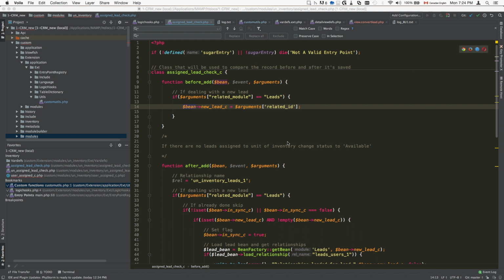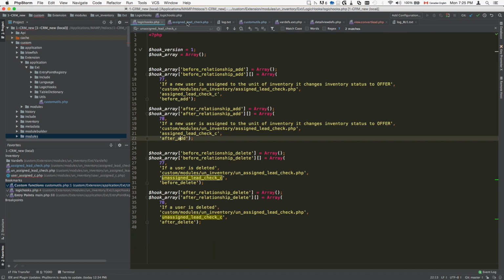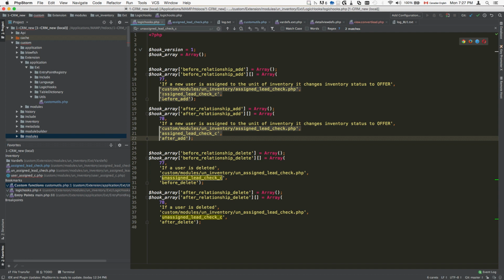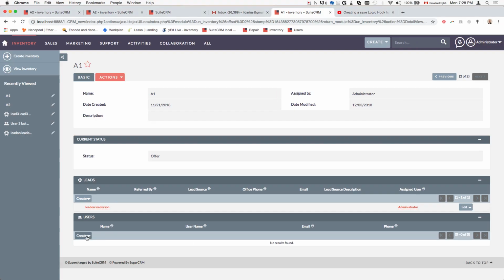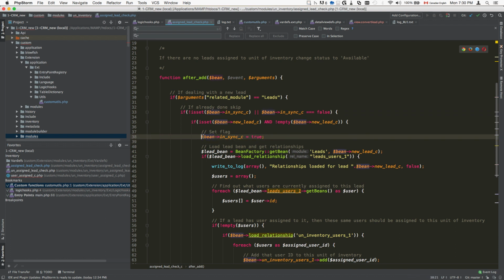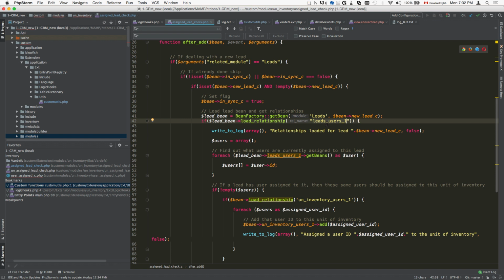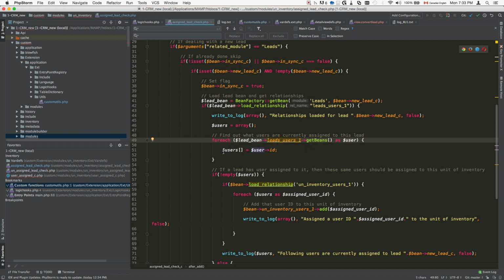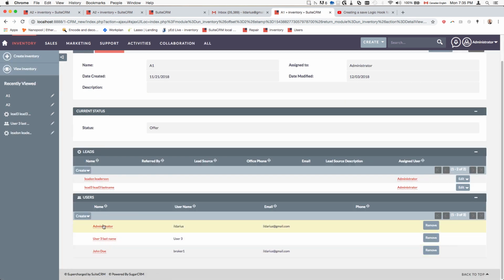Before relationship add and after relationship add hooks in action suiteCRM / SugarCRM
Here's a live example of how we can implement before and after relationship hooks. If you have any questions please leave them below. Hopefully the video was helpful.